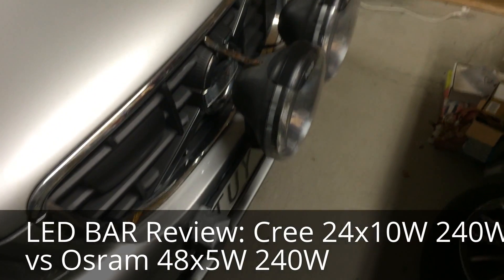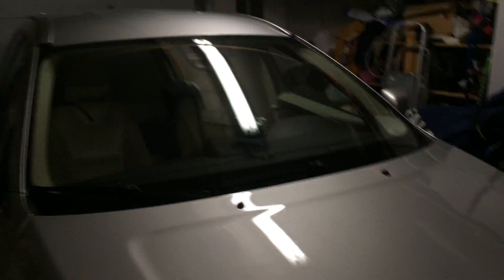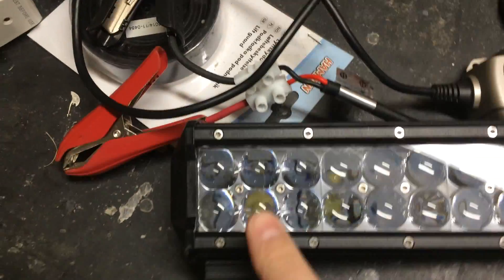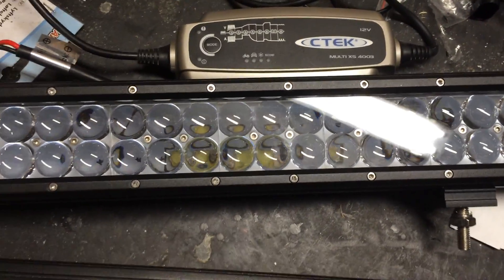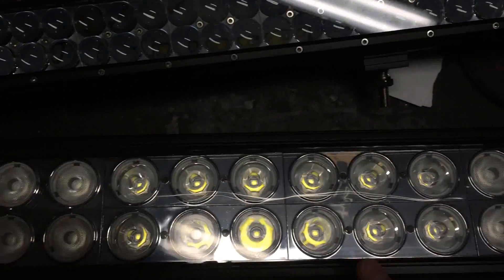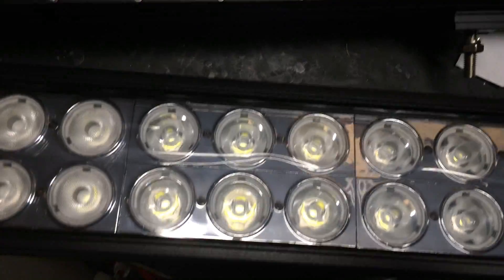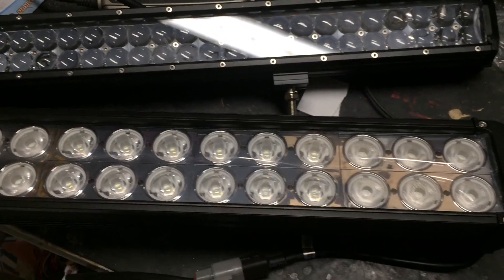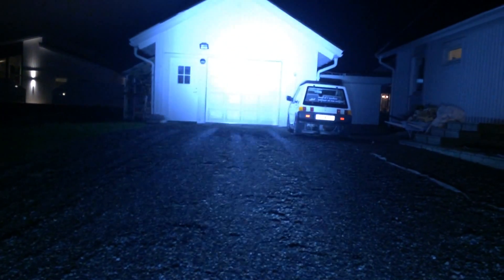LED Bar Review: Cree 24x10W vs Osram 48x5W (240W)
I purchased two led bars with double rows, 50 cm/20 inch long, with a rated power of 240 Watts and compared them side by side.
One has Cree 10W LEDs and the other has Osram 5W LEDs, but twice the amount of them.
I have not seen a comparison of these models, so I hope you will enjoy watching this and base your purchase on my findings. I am not sponsored in any way by these vendors, I do this purely for fun.